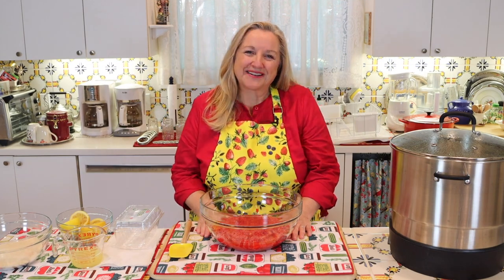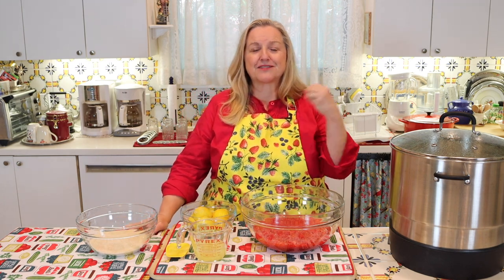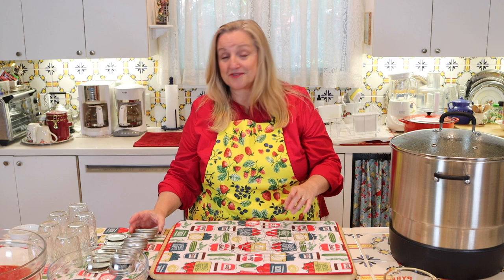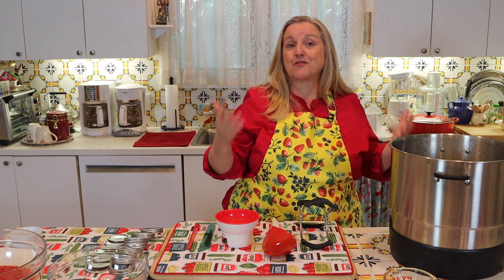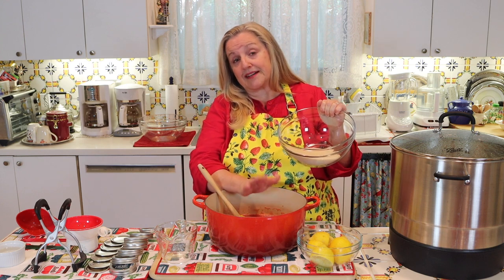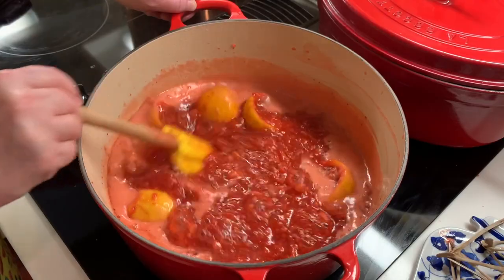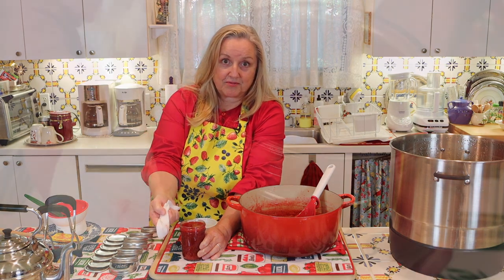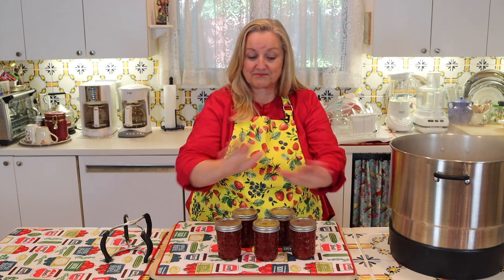How to Make Strawberry Jam WITHOUT PECTIN (Sugar Free Jam and Low Sugar Jam Options)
Learn How to Make Strawberry Jam WITHOUT PECTIN with this full-length "How To" Class. This video covers Sugar Free Jam and Low Sugar Jam Options and provides a complete step-by-step Water Bath Canning Tutorial. ⬇︎⬇︎⬇︎Click Video Title or "Show More" for Addi'l Info⬇︎⬇︎⬇︎
You can easily make this Homemade Strawberry Jam Recipe and water bath can the jam for long-term storage. However, if you want to skip over the Water Bath Canning Tutorial, refer to the Timestamps below.

➡️TIMESTAMPS:
0:00 Introduction
1:15 Ingredients for How to Make Jam Without Pectin
8:05 Basic Water Bath Canning Instructions
20:05 Instructions for How to Make Jam Without Pectin
31:37 Instructions for How to Water Bath Can Jam

✳️FAVORITE JAM MAKING AND WATER BATH CANNING SUPPLIES:
Large Dutch Oven
Jam Pan
8-ounce Jelly Jars
8-ounce Quilted Jelly Jars
Electric Water Bath Canner and Multi-Cooker
Canning Essentials Kit
Canning Scoop/Ladle
Canning Funnel with Head Space Markings
Secure Lift Jar Lifter

✳️RECOMMENDED READING:
Ball Canning Back to Basics
Ball Book of Canning and Preserving
USDA Complete Guide to Home Canning

to learn how to get DISCOUNTS on Beef Bones, Wild-Caught Fish, Fermentation Equipment, Baking Supplies, and more!

📬MAILING ADDRESS:
Mary's Nest

➡️ABOUT THIS VIDEO: In this video, Mary from Mary's Nest shows How to Make Strawberry Jam WITHOUT PECTIN (Sugar Free and Low Sugar Options).